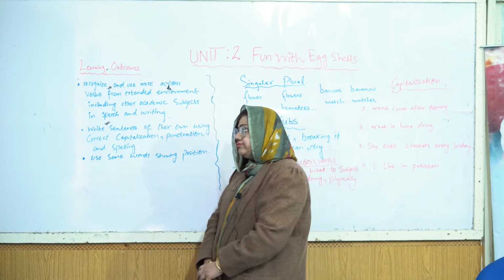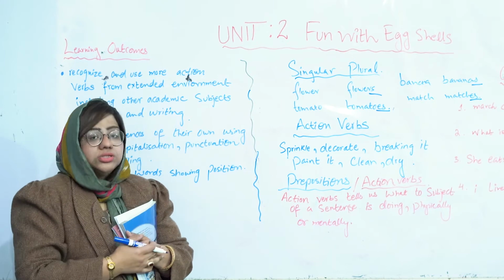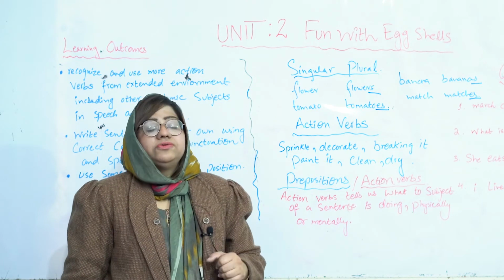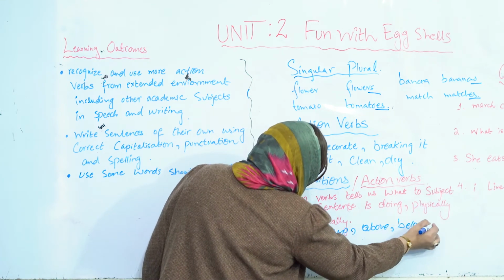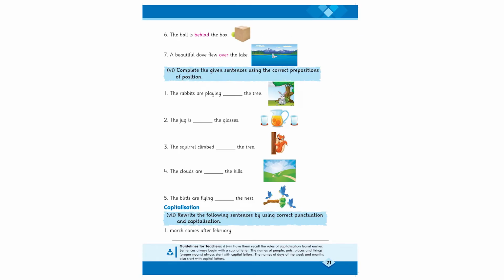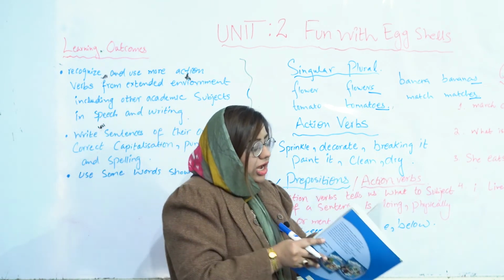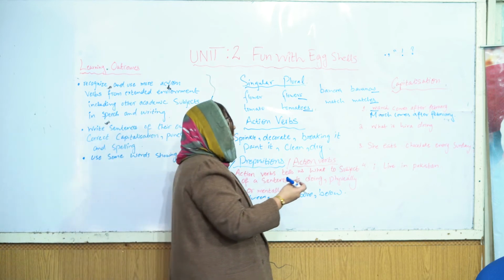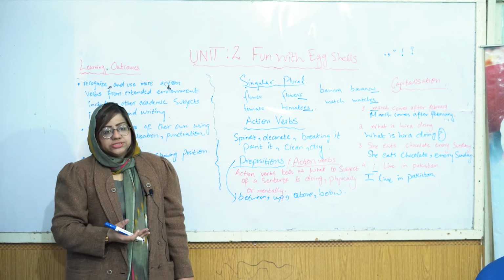Eng Grade 4 unit 2 V 4